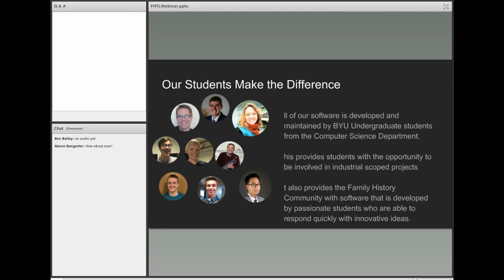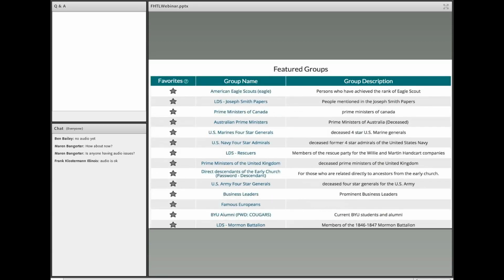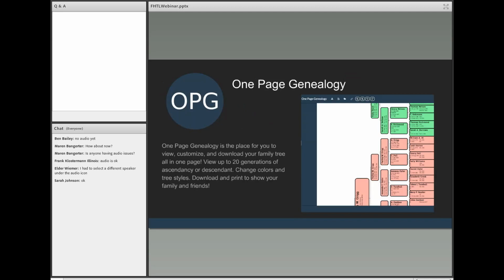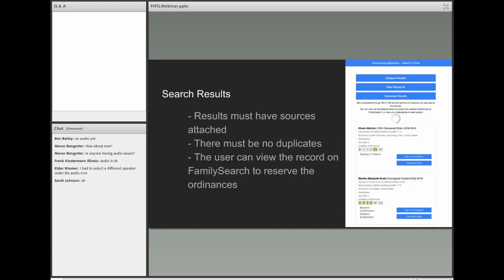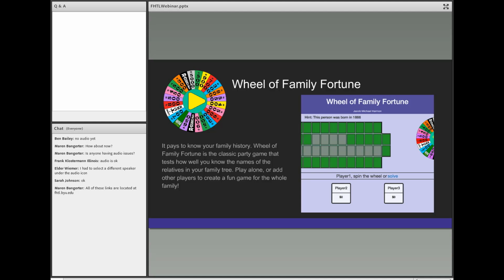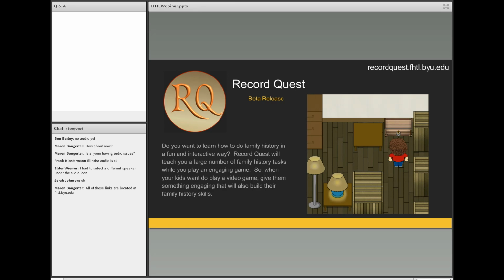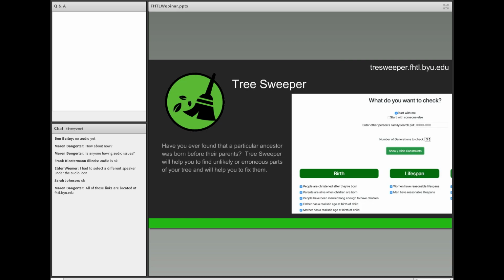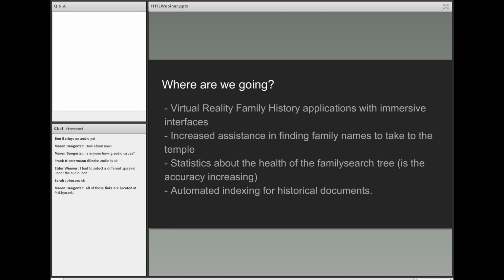BYU Technology Lab - Mark Clement (6 Sep 2018 -30 min)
Mark Clement shows us all the resources that the BYU Family History Technology Lab has to offer.